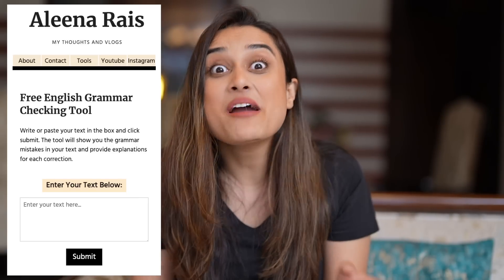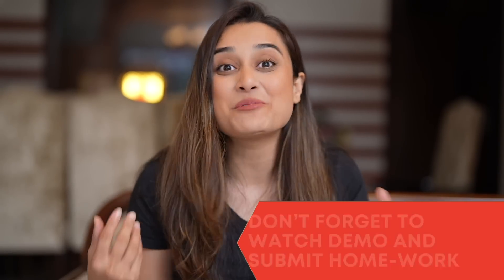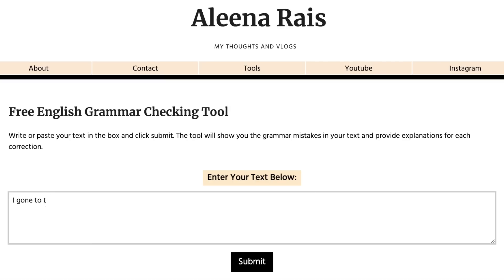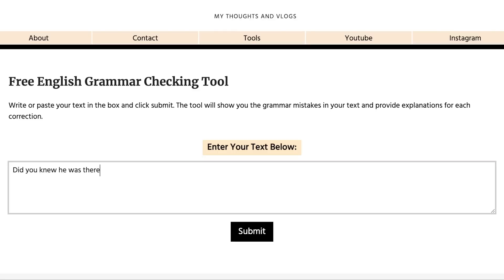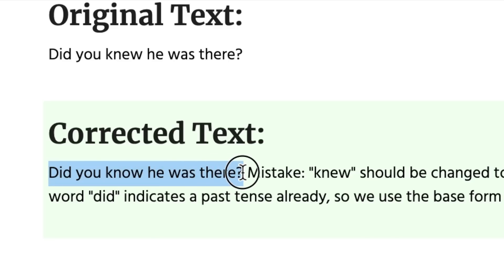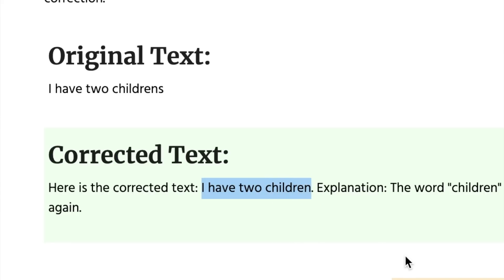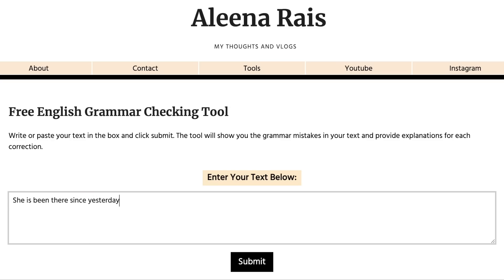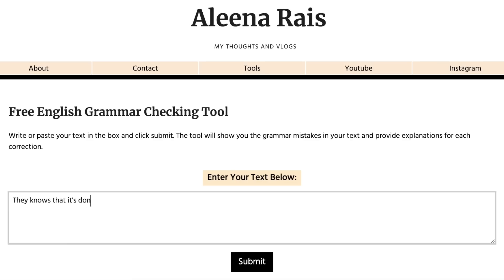Free English Grammar Checking Online Tool Using AI - Paste Any Text To Check Grammar Mistakes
This Video Will Solve All Your Grammar Mistakes in English - No more running around here and there

Let AI correct your grammar mistakes.